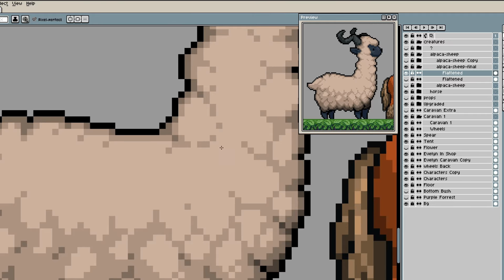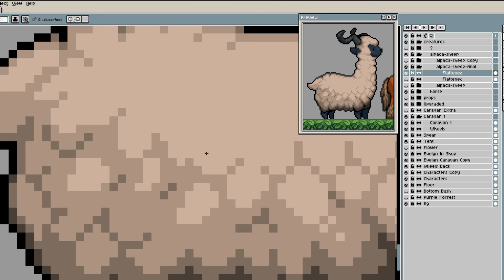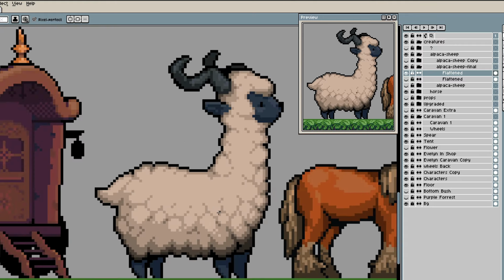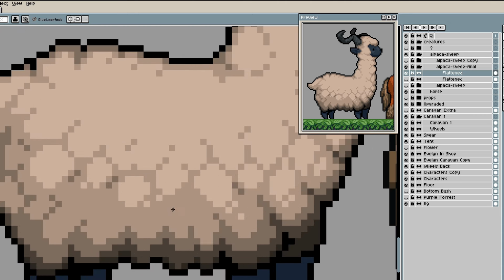Pixel Art Alpaca?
"Thank you INTO THE AM for these Elevated Everyday Graphic Tees!

Indie dev here to help! ⭐Here is the Kickstarter link!

Juju B. Goode - Day 9. Watermelon Arcade